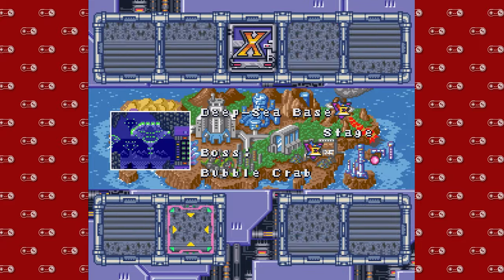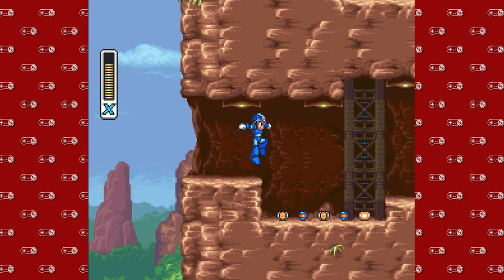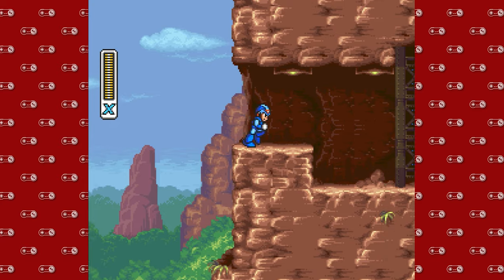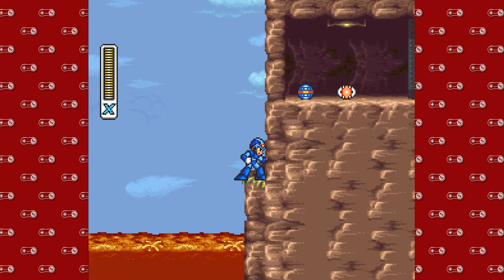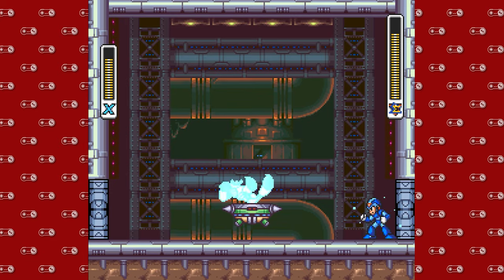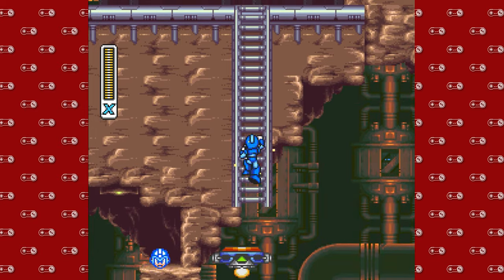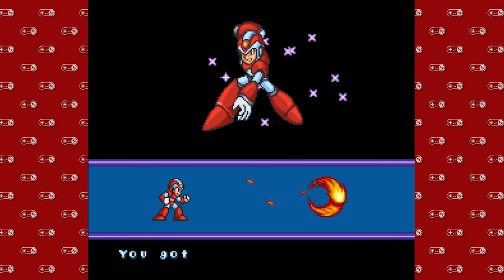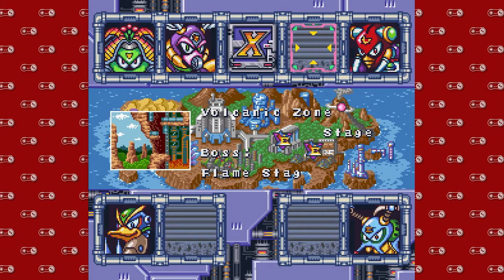Super Nintendo Sundays - Part 112 | Mega Man X2 - 3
I don't have just one, but you're getting TWO bosses in this episode.